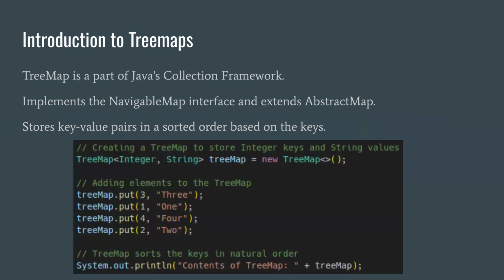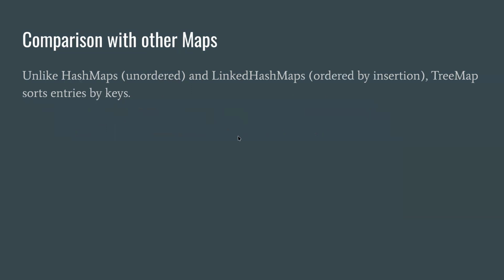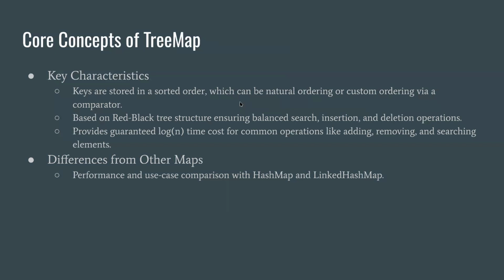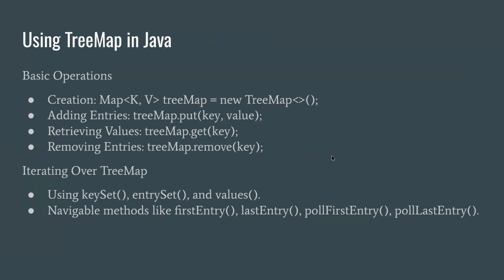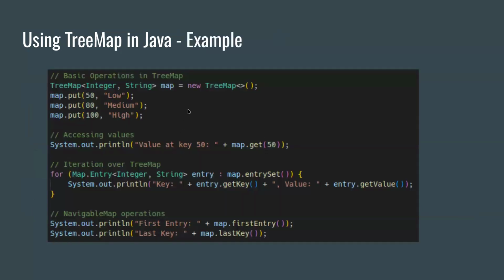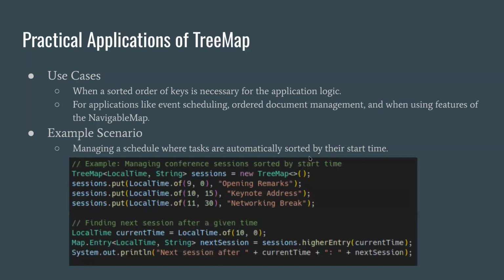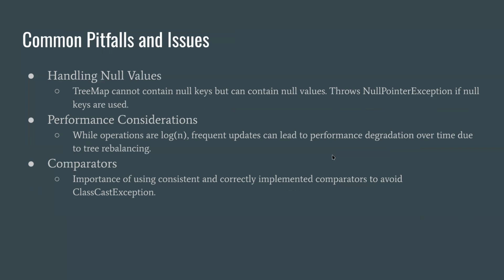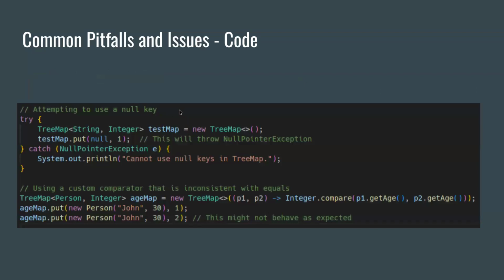Introduction to Treemaps in Java